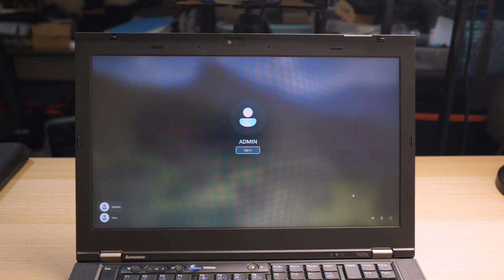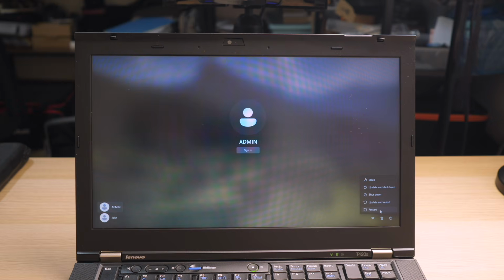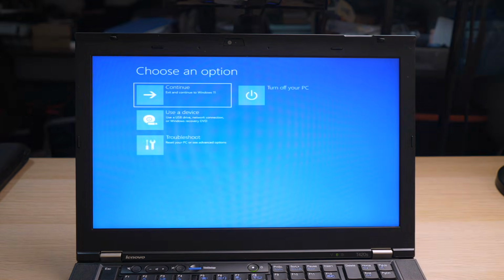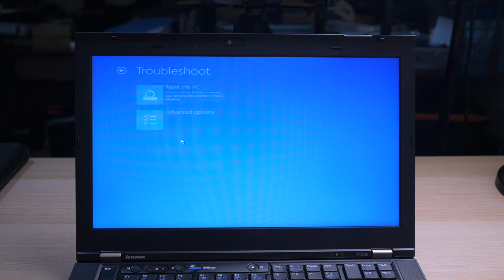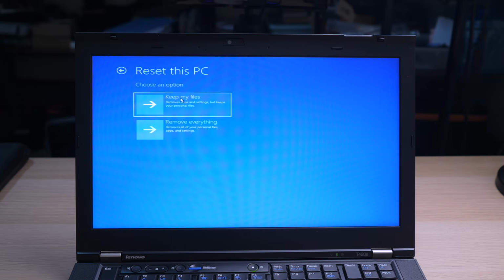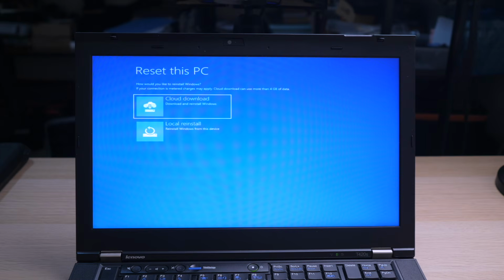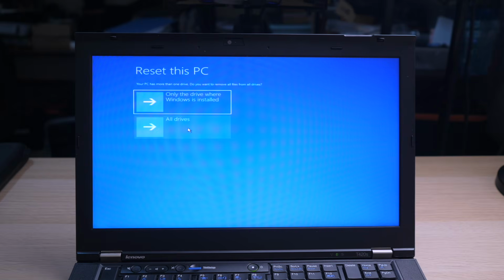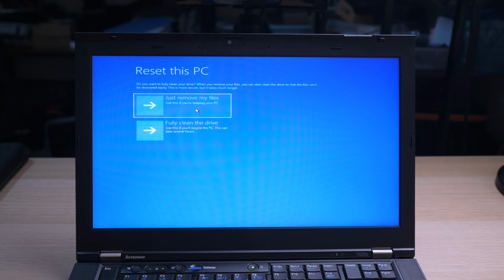How to Factory Reset Your Windows PC If you Forgot Your Password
Factory reset Any Windows PC use PassFab 4WinKey if you forgot your password and PIN. Easily reset or remove Windows login passwords and regain access to your locked PC with a few simple steps.

In today's video I show you How to Factory Reset Your Windows PC If you Forgot Your Password

HELP ME GROW MY CHANNEL
1. Click the “Thumbs Up”  LIKE button
3. Leave a comment or Question so I know how I can help
4. Share the video with others